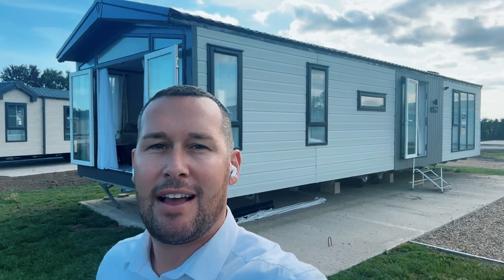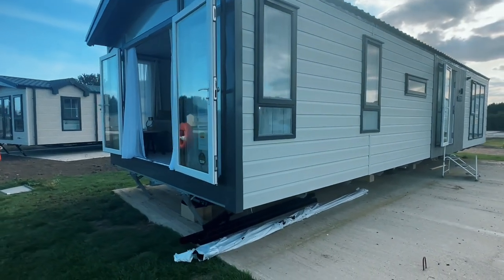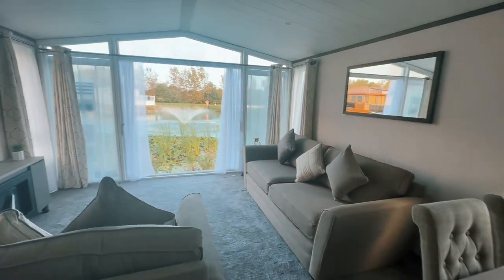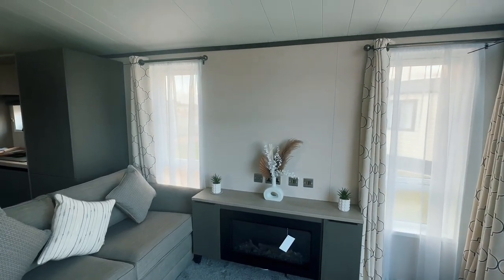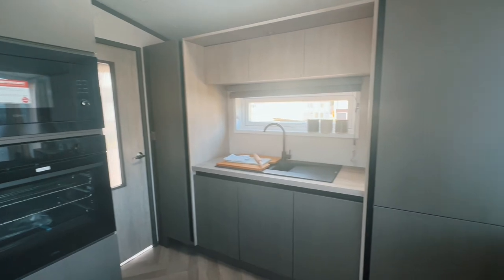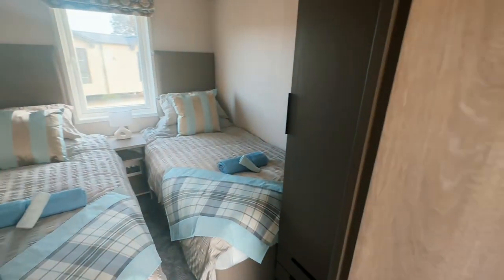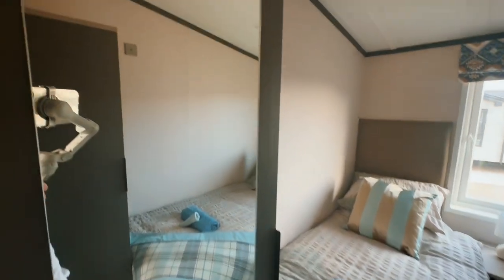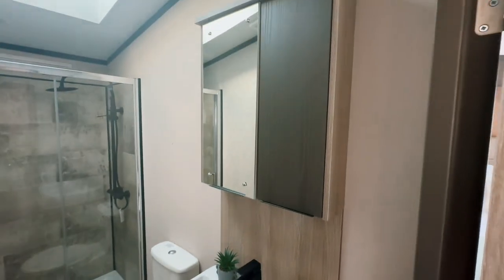2 Bedroom Victory Lakewood Lodge 43 x 14 Sited On A Lakeside Plot On A 12 Month Park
If your looking to own your own dream Lodge on a lake side plot...
Look no further than this stunning Victory Lakewood!

It's sited on the stunning Barkham manor 6 miles from Skegness Lincolnshire and ready to move into.

It's on 1 of the Lakeside plots and built to residential specification.

It's close enough to the hustle and bustle of the beach and all the amenities that the family will enjoy but far enough out to enjoy the peace and tranquility of the country side.

The Lakewood is a huge 2 Bedroom Holiday home at 42 × 14 and is priced to sell at just £79,995.

For more information on this holiday home or any others on this site, get in touch with the country's most trusted holiday home supplier on 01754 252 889 or 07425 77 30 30.

We have holiday homes starting from just £16,995.